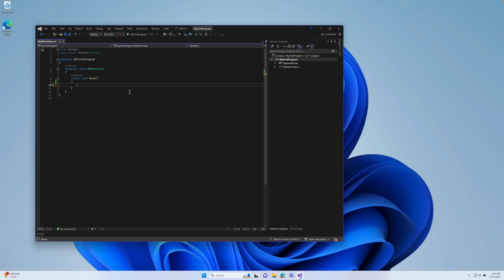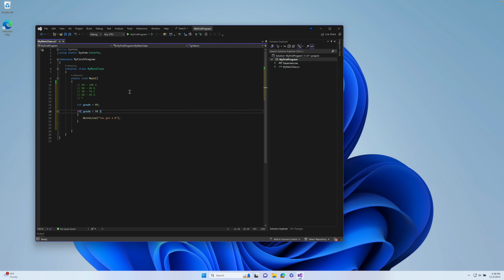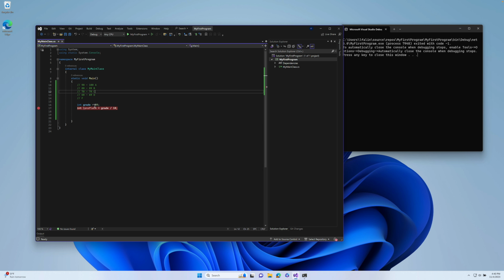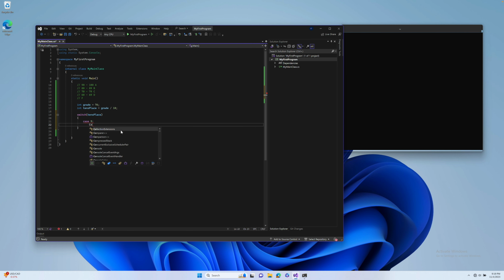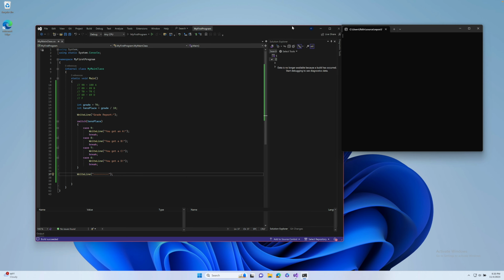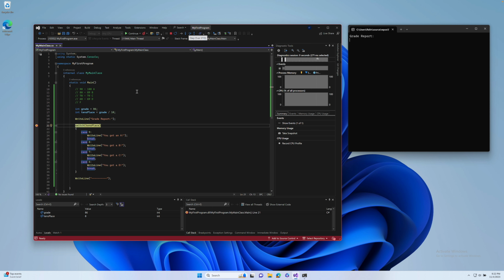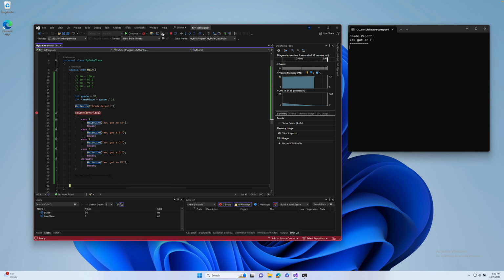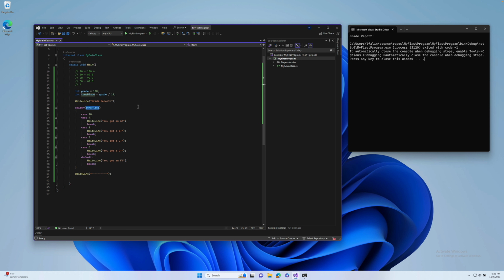ITSS 131 Week 03 - Switch Statements